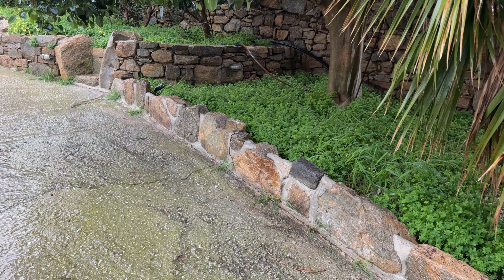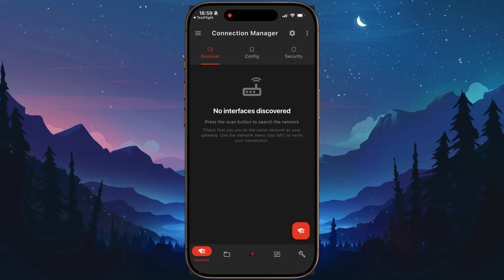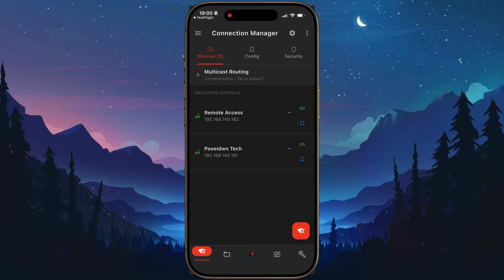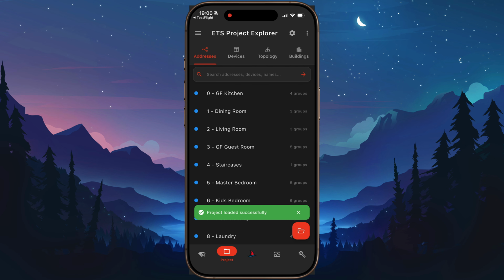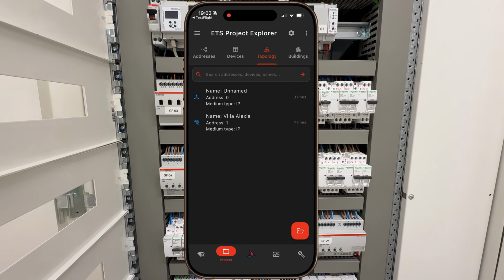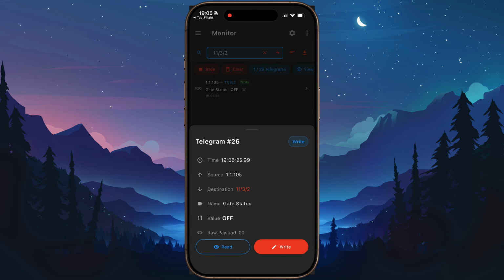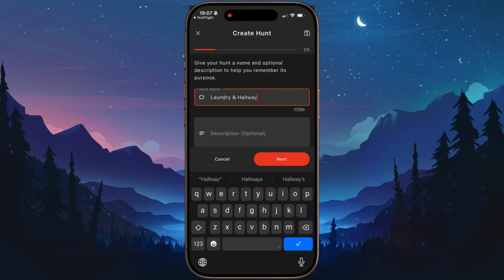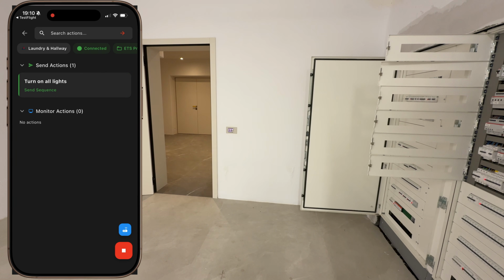ETS in Your Pocket? Why Every Integrator Needs This App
We’ve all been there: standing in front of a cabinet while the laptop is miles away. Today, I'm showing you how to handle KNX troubleshooting directly from your smartphone using SharKNX by Owl Automata.

In this tutorial, we cover:

Direct Connection: How to find and connect to KNX IP interfaces (Unicast vs Multicast).

Project Import: Loading protected ETS6 projects and managing KNX Secure keys.

Live Monitoring: Using the Group Monitor on mobile to track bus telegrams in real-time.

Topology & Building View: Navigating your project logic without needing a PC.

Shark Hunt: Creating custom automation sequences and diagnostic cards for faster testing.

Whether you're a pro integrator or a serious smart home enthusiast, having a mobile diagnostics suite is a massive time-saver.